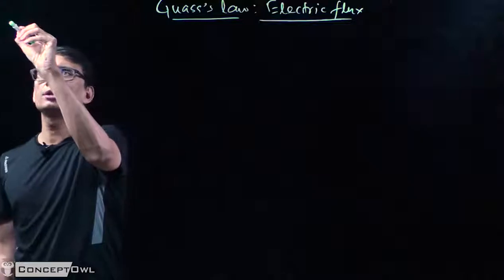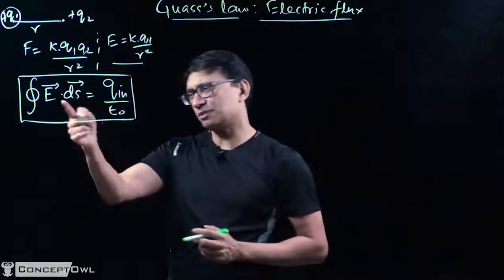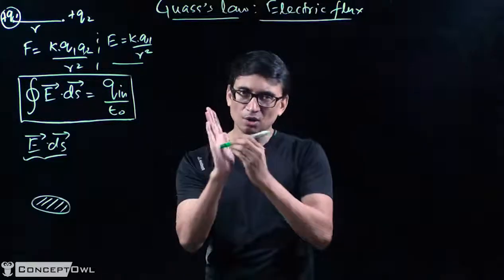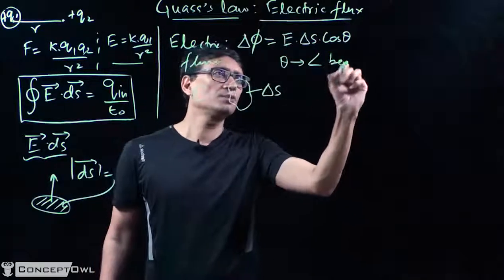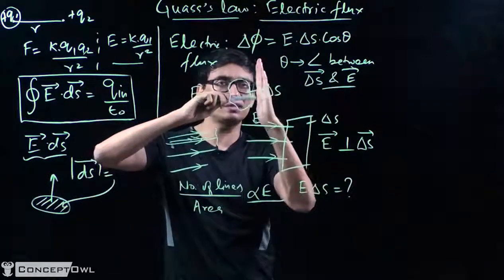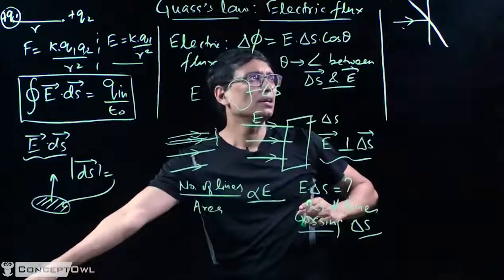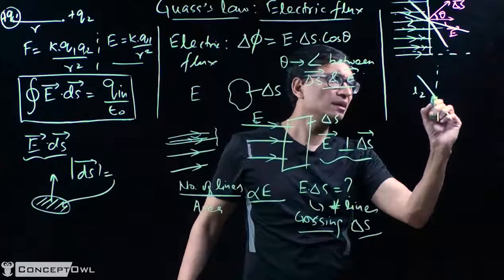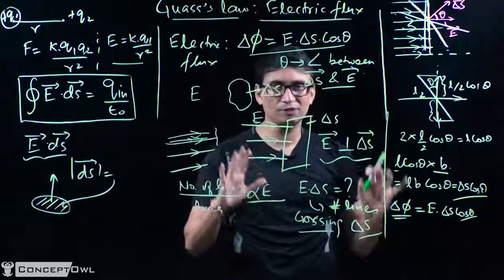14. Electrostatics: Electric Flux & Gauss's Law.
Electric flux is associated with a surface and it can be viewed as the passage (or flux) of electric field lines. For constant electric field, we can say that the electric flux associated with a surface is the dot product of the electric field in that region and the area as vector.
Electric flux is the rate of flow of the electric field through a given area (see ). Electric flux is proportional to the number of electric field lines going through a virtual surface.

Gauss’s law states that: The net outward normal electric flux through any closed surface is proportional to the total electric charge enclosed within that closed surface.